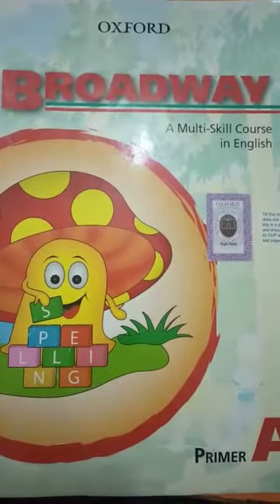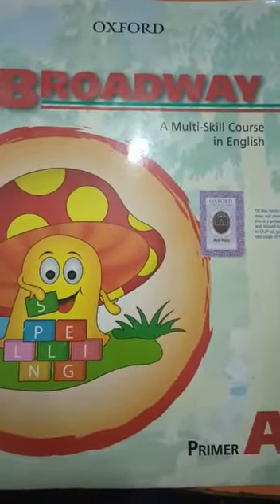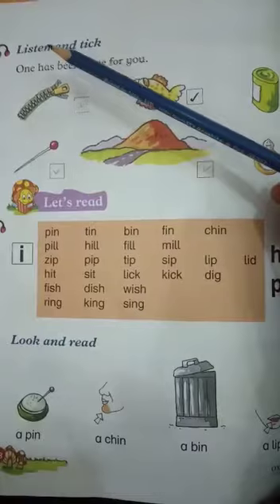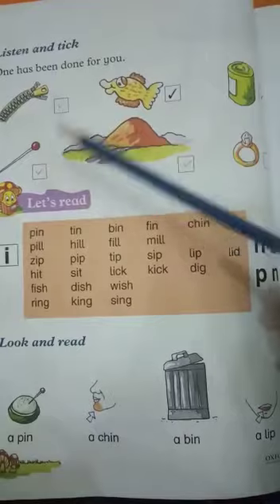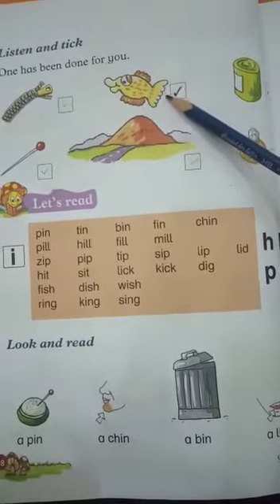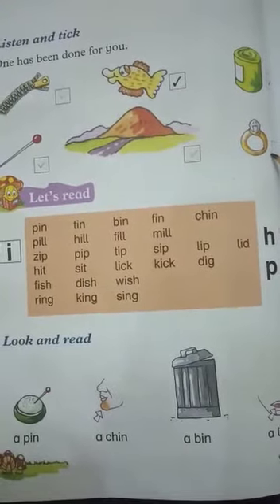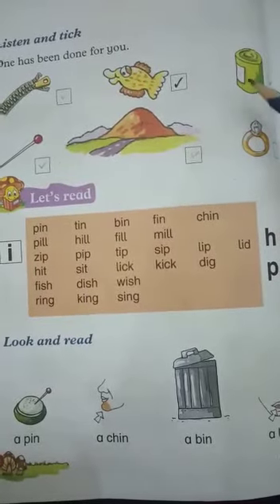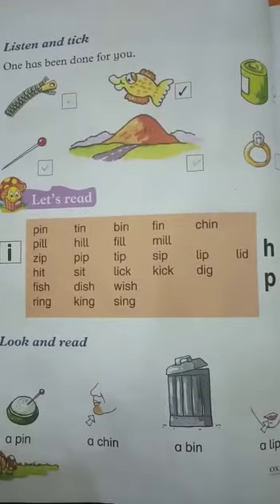Class Nursery Broadway A page# 18